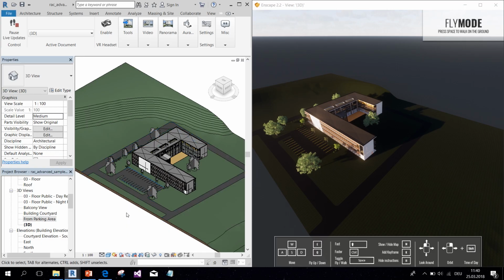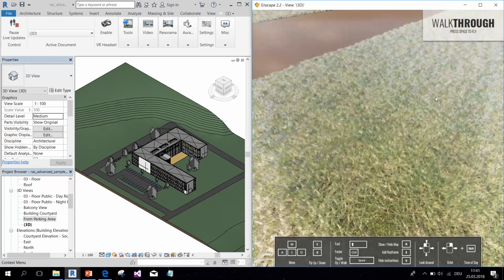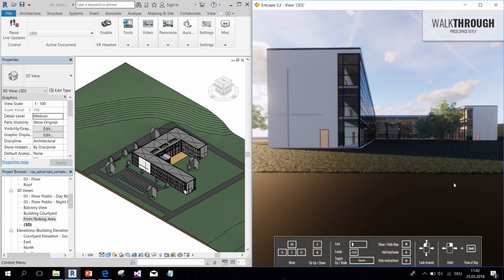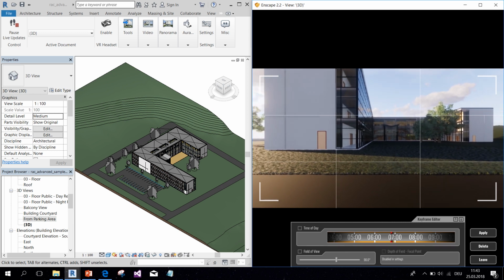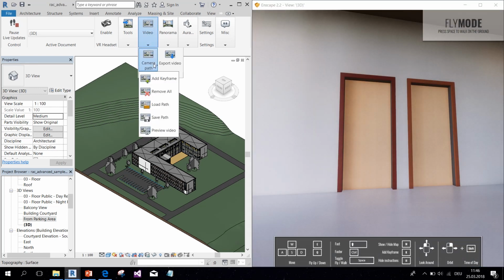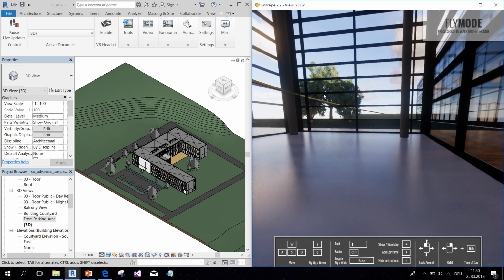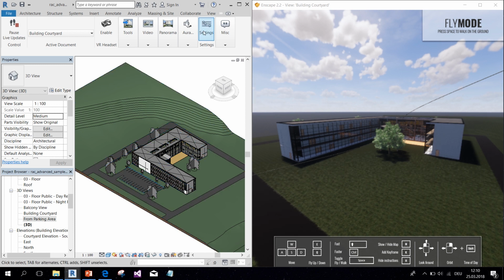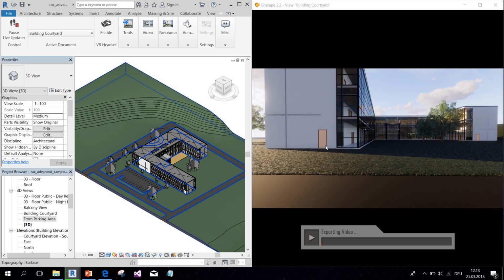Enscape V2.2 - VIDEO RENDERING (Complex paths)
In this video I will show you how to use the video tools of the new Enscape version (V 2.2)